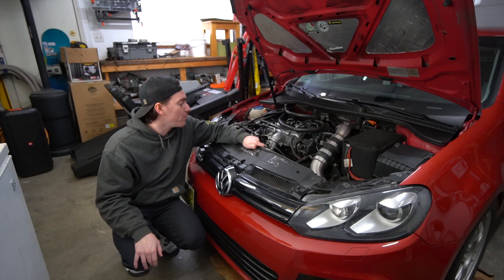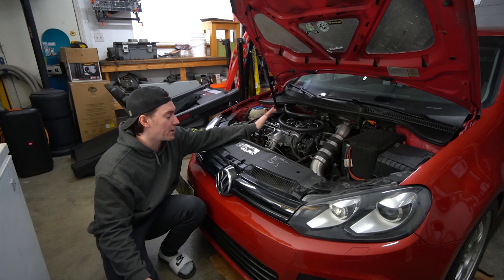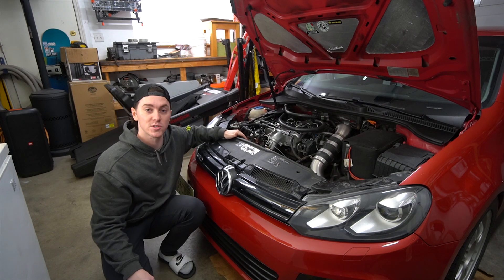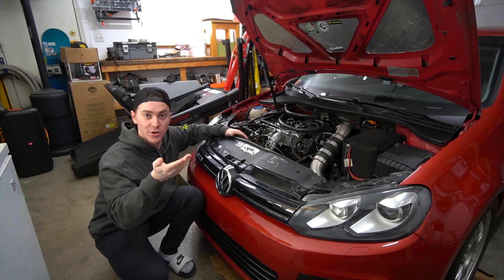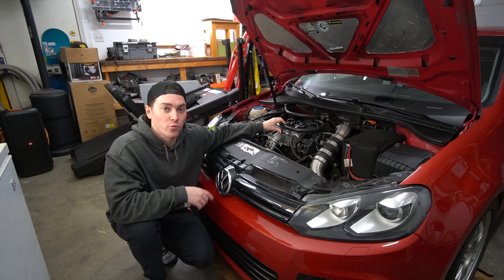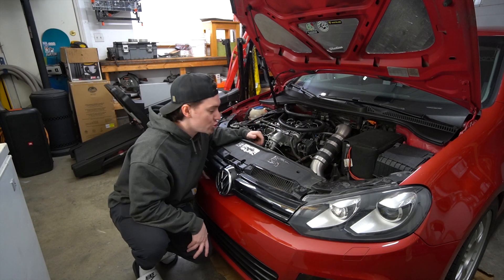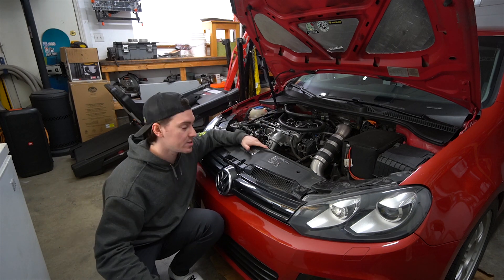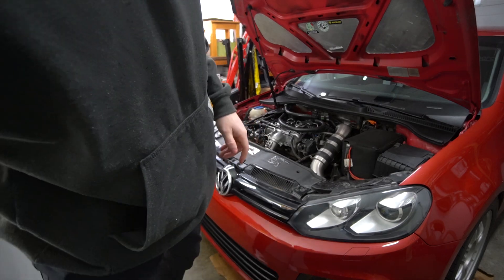Oil Catch Can for TDI - Did it work? - 5,000 Mile Review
After having my custom Catch Can setup on my TDI for a bit over 3 months, we've got some interesting results...